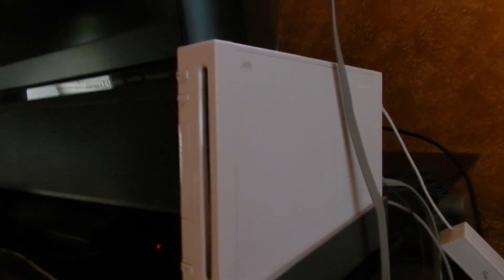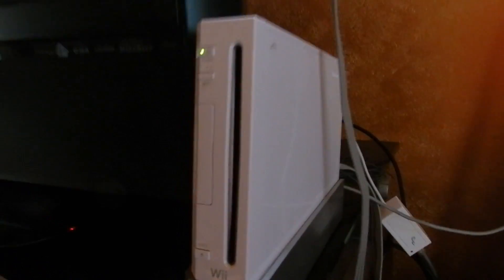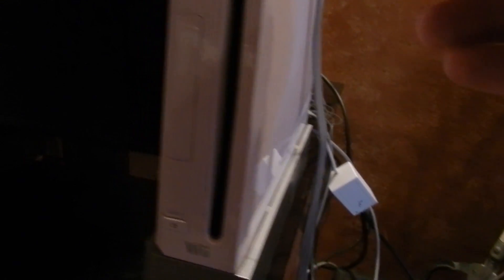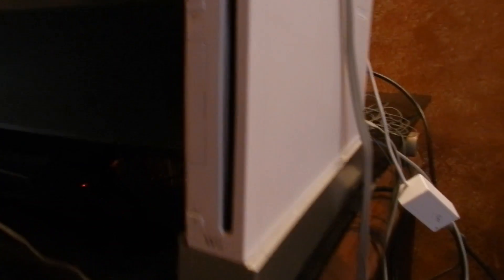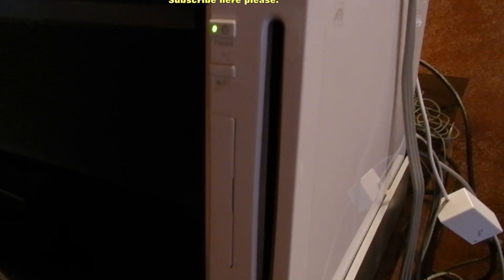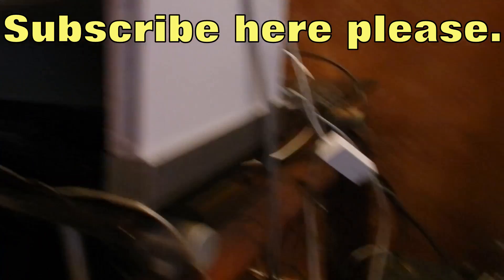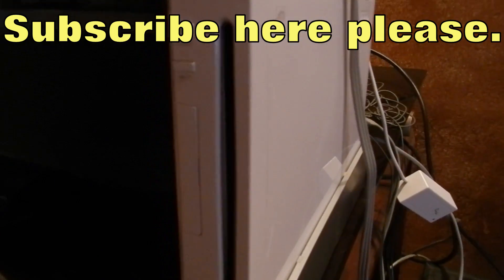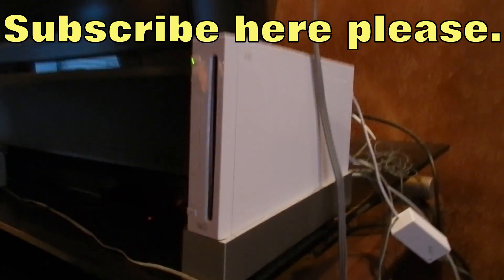How to Reset a Sony Wii Power Supply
How to Reset a Wii Power Supply

It's true!  It works!